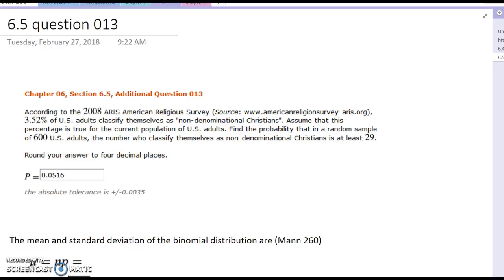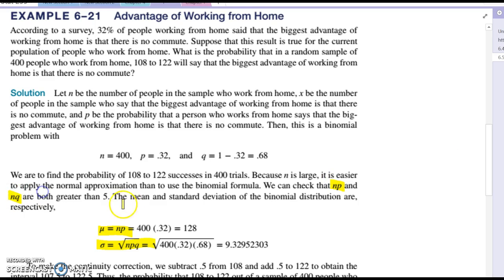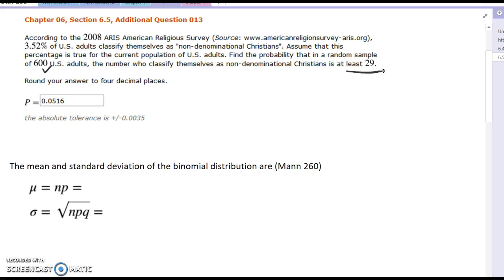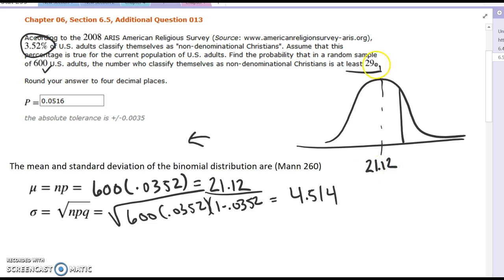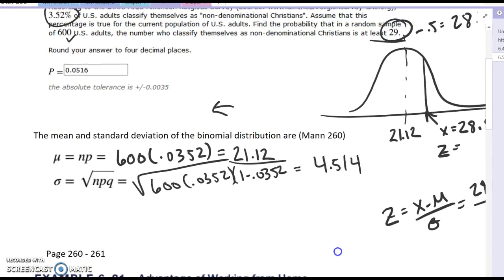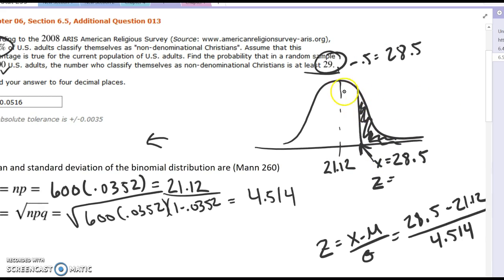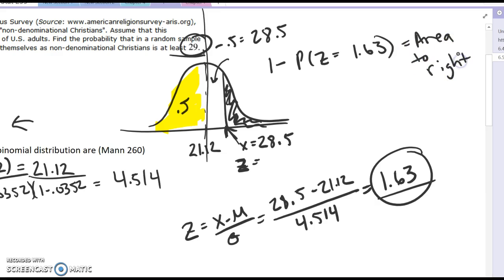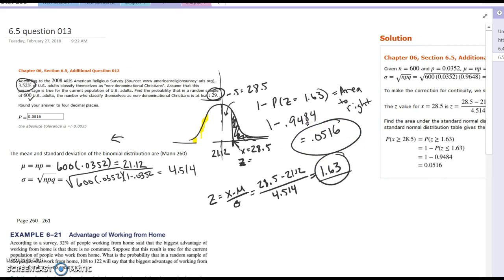Stat 235 6.5 013